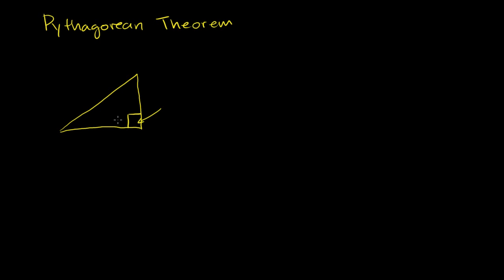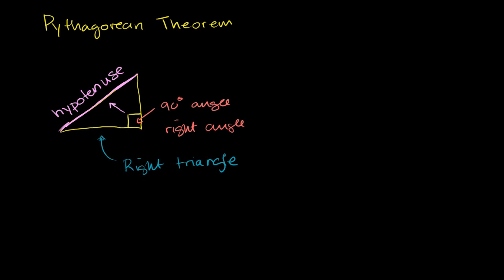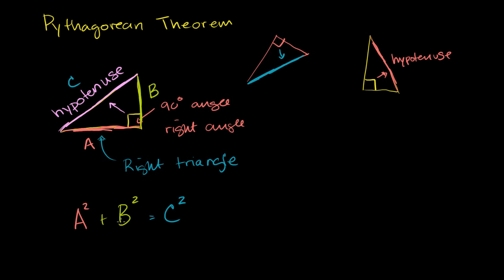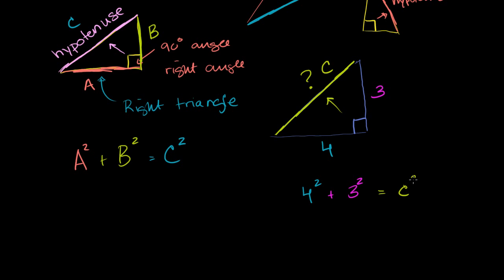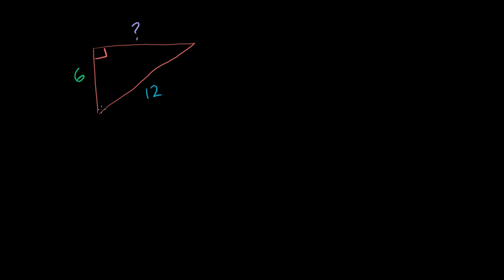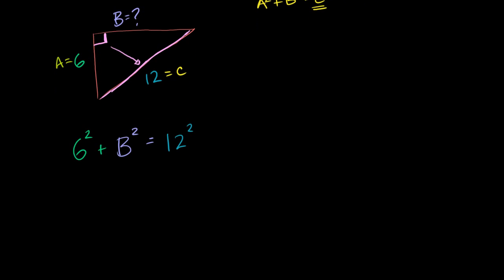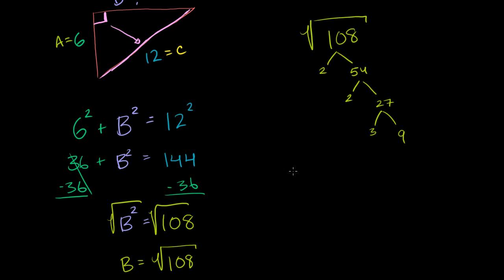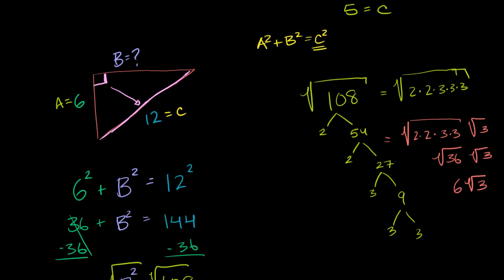013 The Pythagorean Theorem